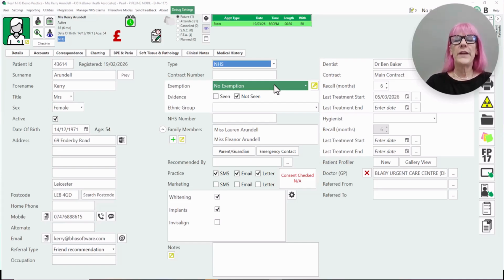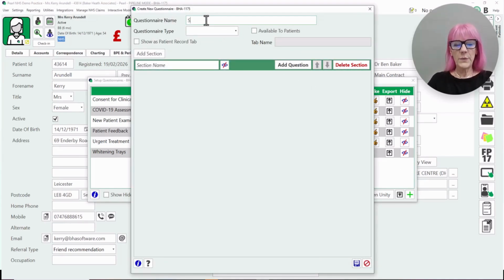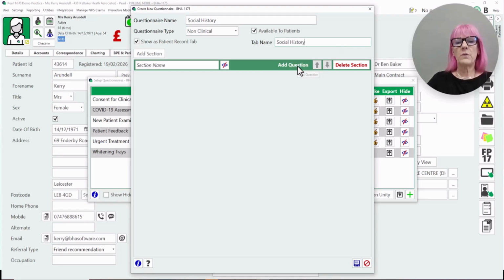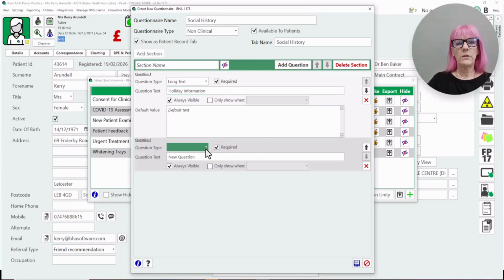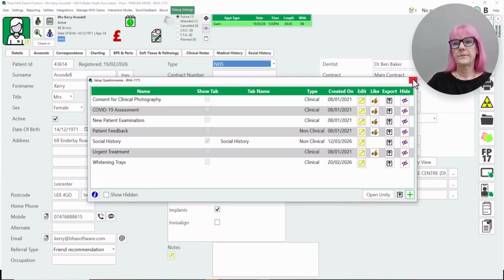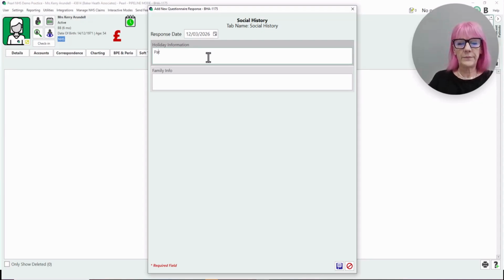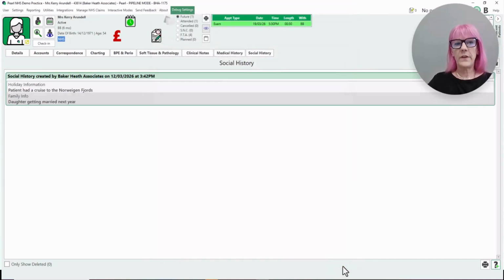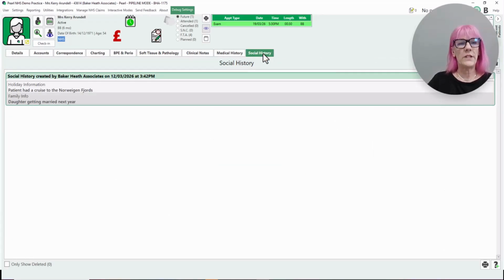Creating a Custom Questionnaire Tab - Pearl Dental Software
Pearl Dental Software - Creating a Custom Questionnaire Tab Tutorial